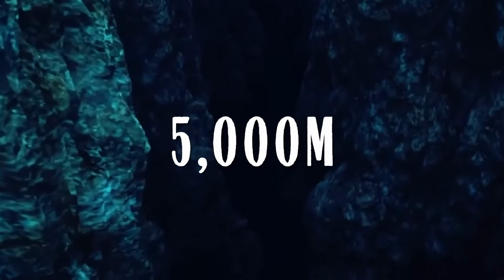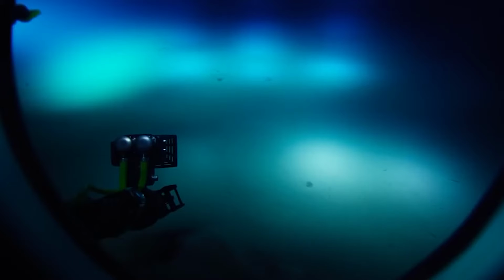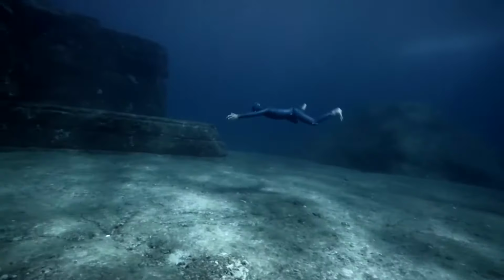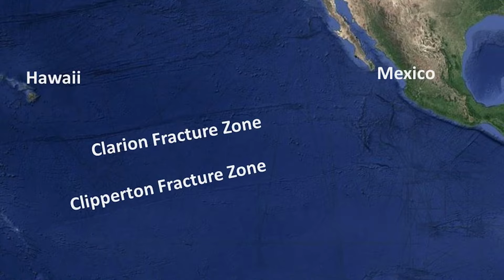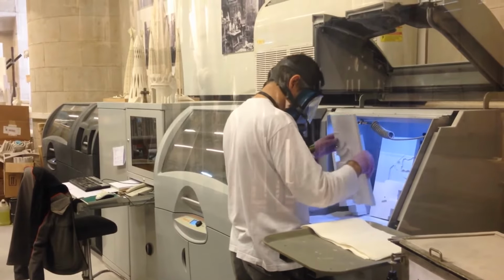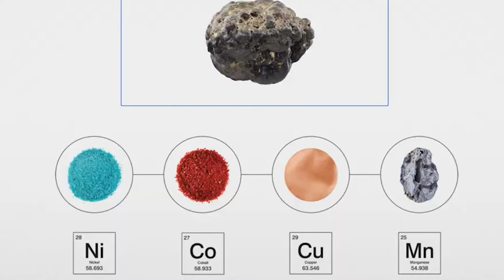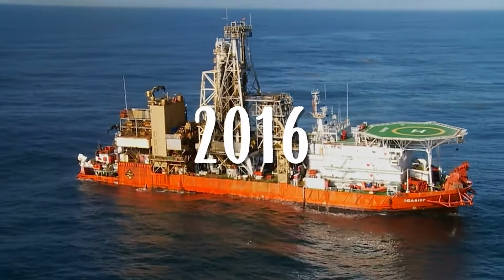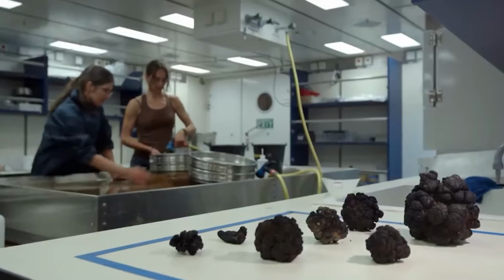Infinite Dark Oxygen Discovered! The Deep-Sea Discovery That Could Rewrite Science!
OceanGate Ex-Employees Reveal DISTURBING New Details About the Titan Submarine Disaster!

5,000 meters below the surface, in the pitch black, scientists have stumbled upon a baffling, seemingly infinite source of oxygen. Could this be the key to unlocking the secrets of our planet? Or, dare we ask, has the call of Cthulhu finally been answered?
The truth is even more perplexing, and it might just change science forever. This jaw-dropping discovery happened by accident back in 2013 when Andrew Sweetman, a researcher from the Scottish Association for Marine Science, noticed something incredible on the ocean floor.
In a remote region between Hawaii and Mexico, known as the Clarion-Clipperton Zone—an area larger than India—Sweetman and his team deployed machines to measure oxygen levels. They expected the usual: a gradual decline as marine organisms consumed the oxygen. But what they found was mind-blowing: the oxygen levels increased!
Yes, you heard that right. Something on the ocean floor was producing oxygen, an infinite source of life-supporting gas in the darkest depths of our planet.
Join us as we dive into this groundbreaking discovery of "dark oxygen," unravel the mystery of how it's produced, and explore its potential to revolutionize our understanding of the ocean and beyond. What does this mean for science and the future of our planet? Let's find out!